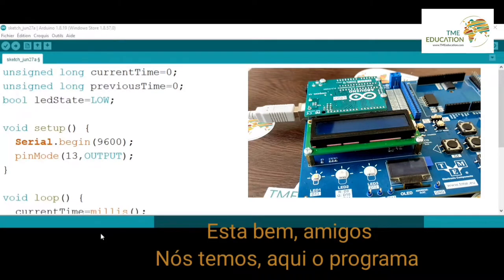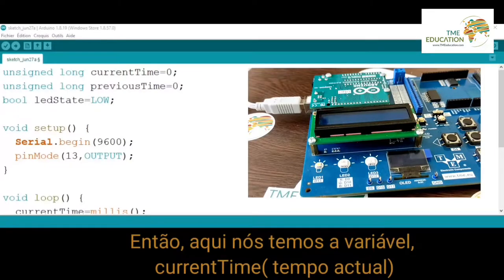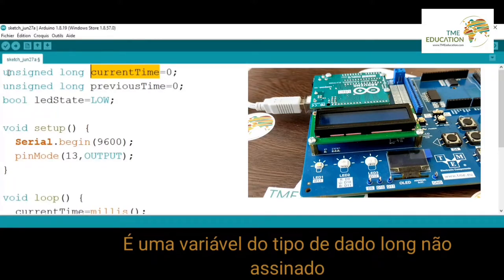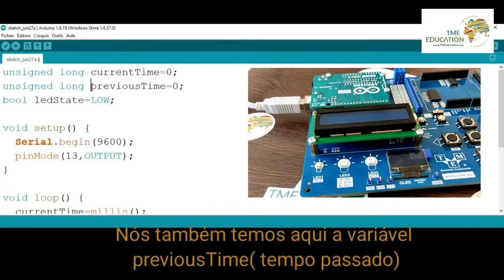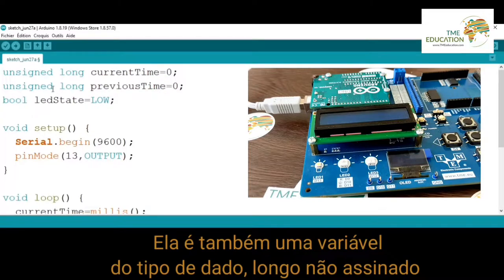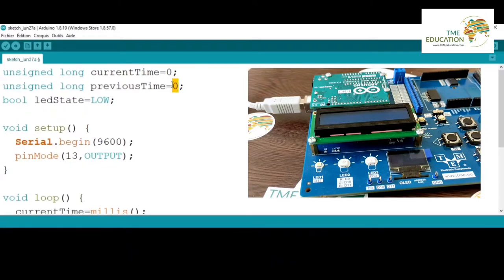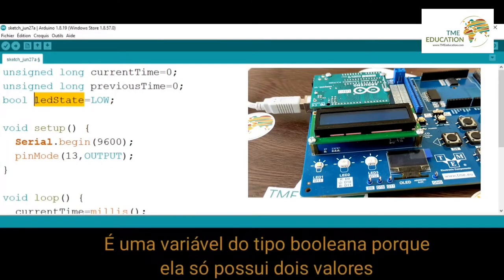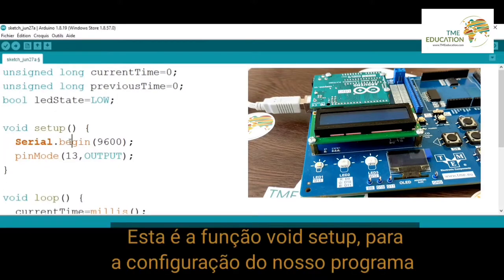Piscar LED com a função millis Arduino | Parte 1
A placa electronica educativa TME-EDU-ARD-2 para a aprendizagem da programação arduino foi preparada para
as necessidades do programa de  TME Education.

La carte éducative TME-EDU-ARD-2 fonctionne avec le célèbre  contrôleur Arduino Uno.